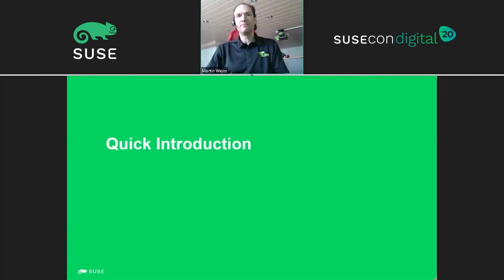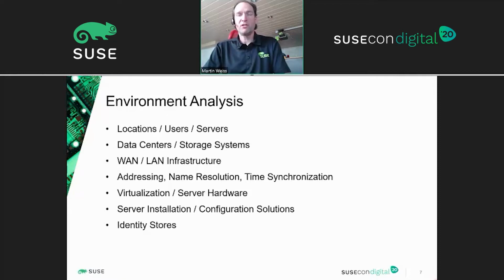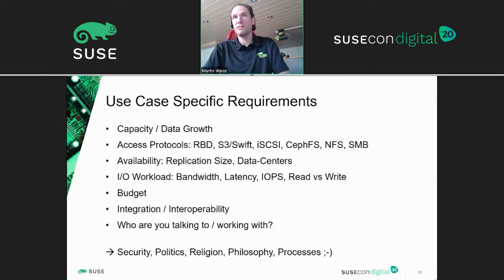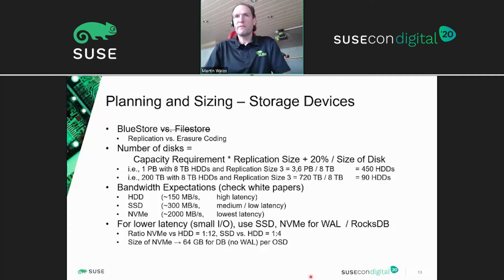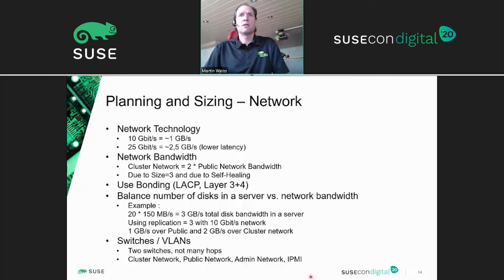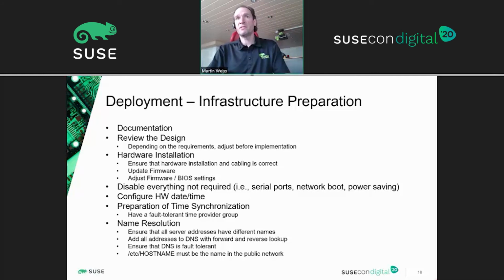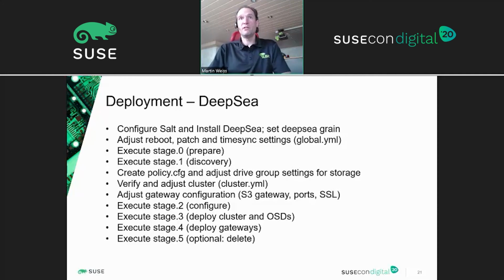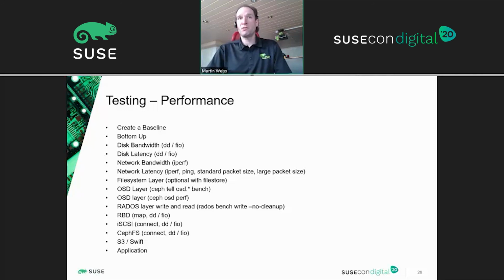SUP-1093: SUSE Enterprise Storage from design to implementation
This session will cover lessons learned and best practices from several real world implementations of SUSE Enterprise Storage. We will discuss the requirements that need to be specified and the design principles used for the right hardware selection. We will explain the steps, from buying the right hardware, up to implementing and testing the solution.